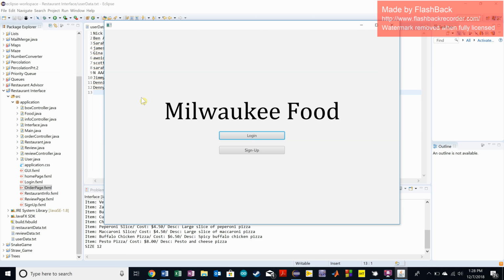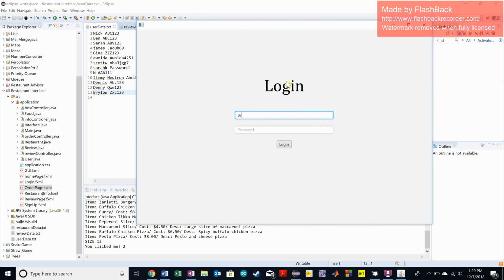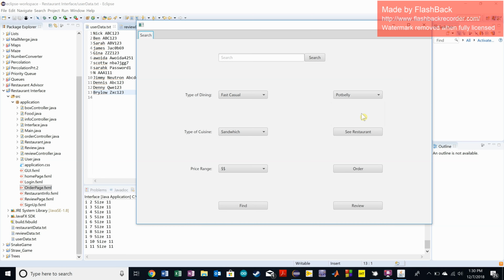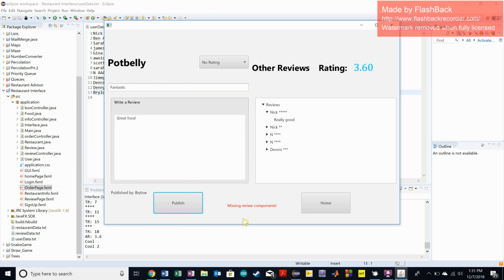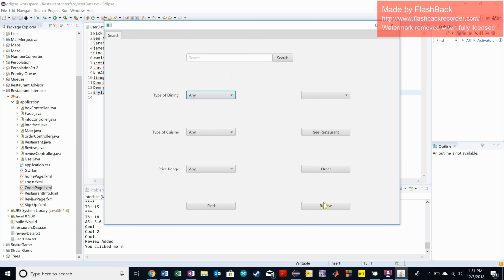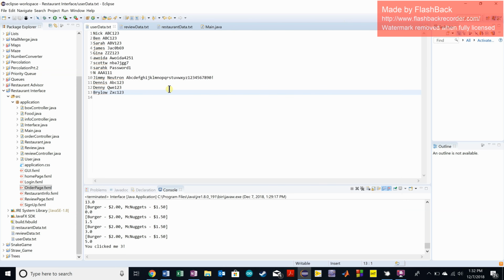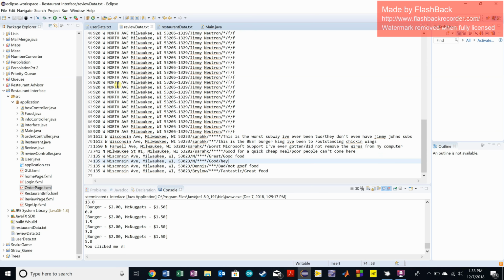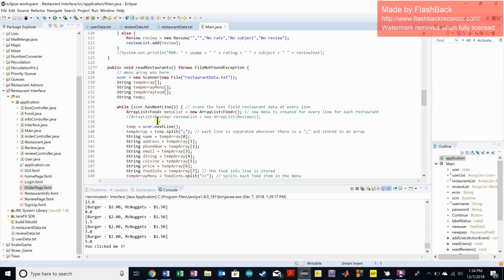COSC2100 Final Project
by Nicholas Woida and Sarah Kershisnik